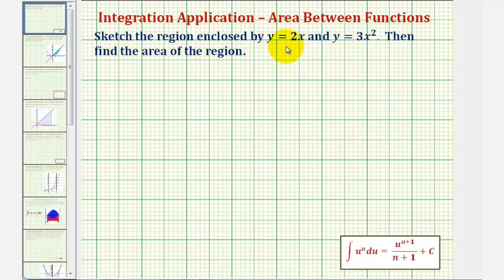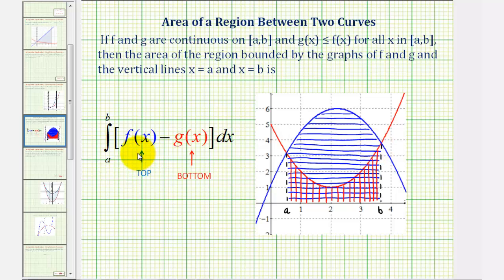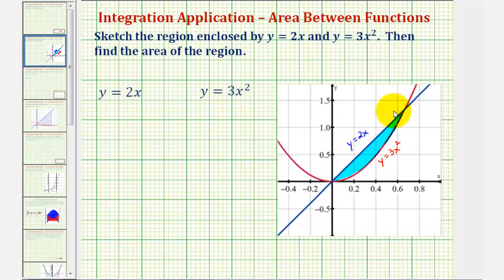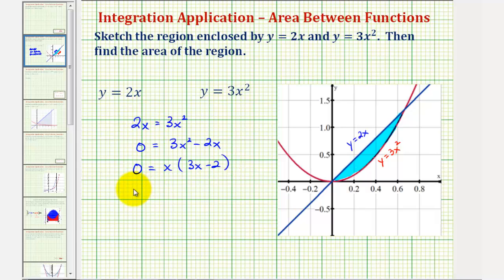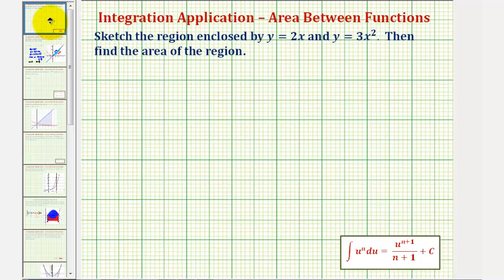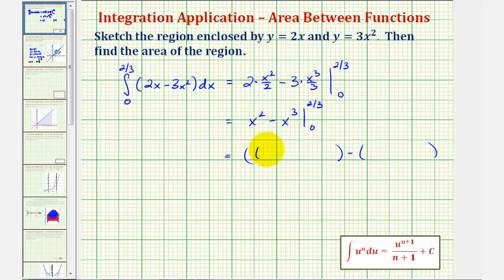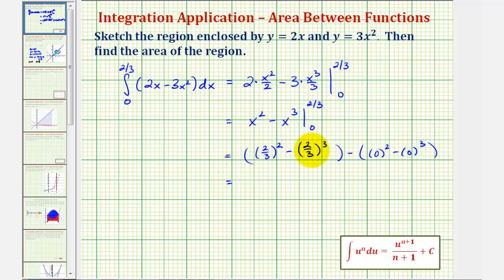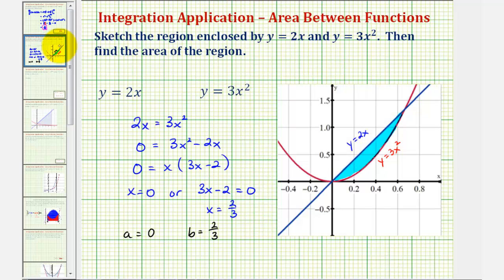Ex 1: Find Area Between a Linear and Quadratic Function (respect to x)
This video explains how to find the area bounded by two functions using integration.